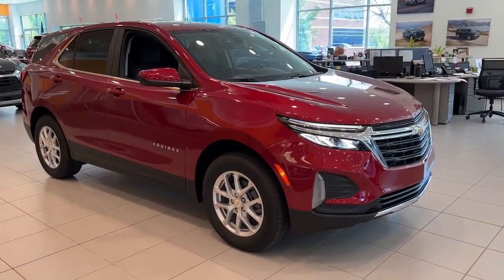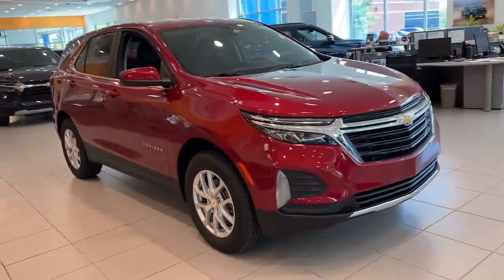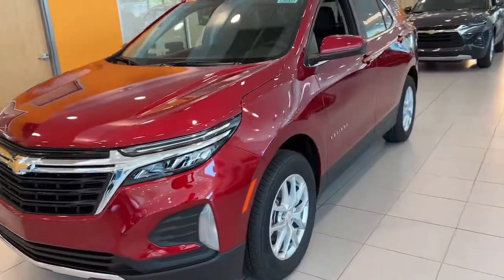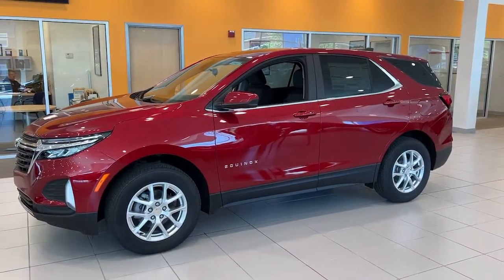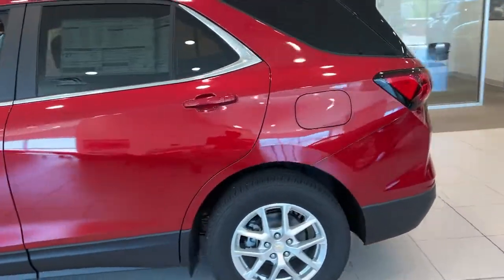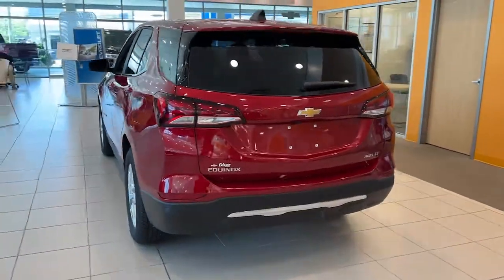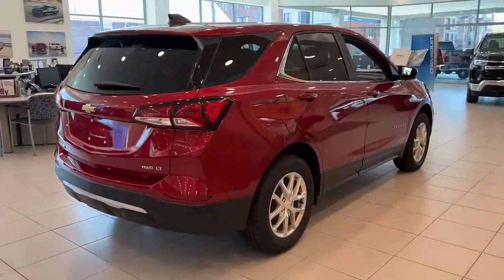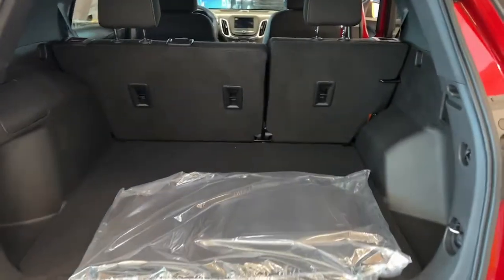2022 Chevrolet Equinox Wilmington, New Castle, Newark, Hockessin, Claymont, DE 220487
Cherry Red Tintcoat New 2022 Chevrolet Equinox available in Wilmington, Delaware. Servicing the New castle, Newark, Hockessin, Claymont, DE area.

Diver Chevrolet
2101 Pennsylvania Ave

New Price! Cherry Red Tintcoat 2022 Chevrolet Equinox LT 1.5L DOHC AWD AWD.**AT DIVER CHEVROLET OUR SALES STAFF IS SALARY AND VOLUME BASED TO MAKE SURE YOU RECEIVE THE BEST DEAL At Diver Chevrolet we only advertise REBATES that everyone qualifies for. Diver Chevrolet we make the car buying experience Friendly, Honest and Transparent. Please read what our customers say about us. Recent Arrival! 25/30 City/Highway MPG Price includes: $250 - GM Financial Bonus Cash Program. Exp. 05/02/2022 $750 - Chevrolet Consumer Cash Program. Exp. 05/02/2022 Select In Stock vehicles only